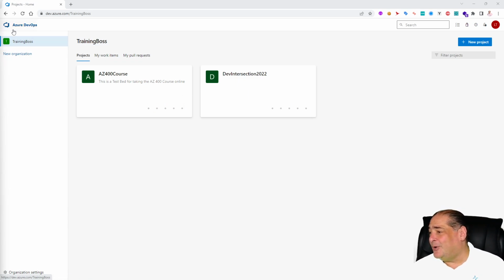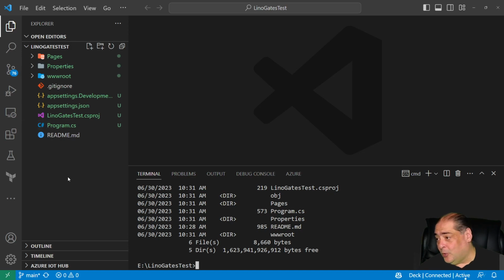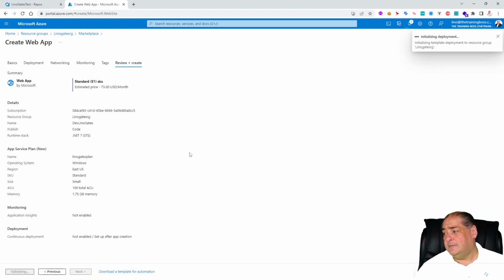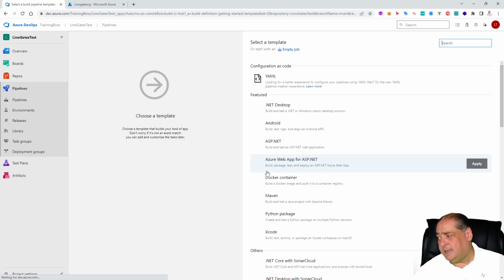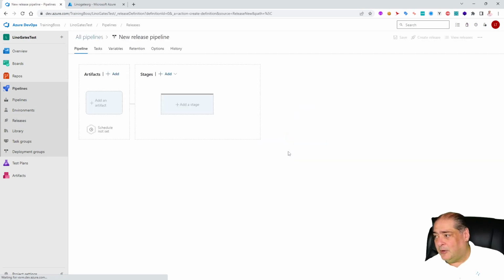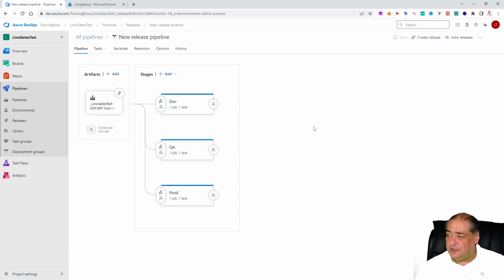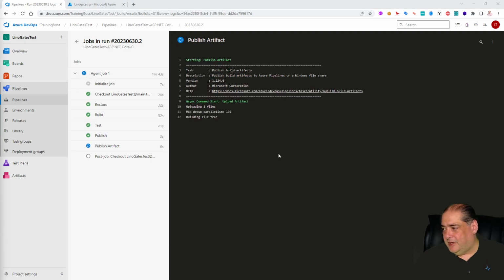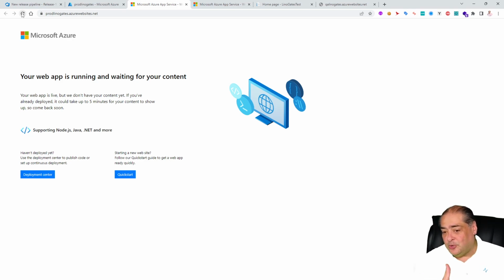Deploying Web App to Azure using CI/CD - Part 1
This video will demonstrate the ability to create a Git repository, clone in VS Code, create an ASP.NET Core Application, setup Continuous Integration with Azure DevOps and create Build and Release pipelines for 3 separate environments (Dev, QA, Prod)